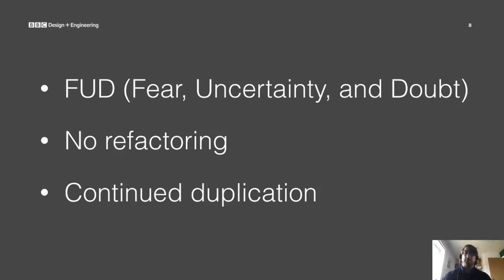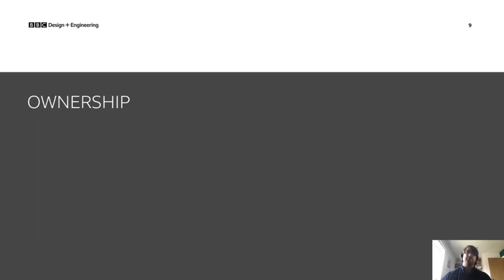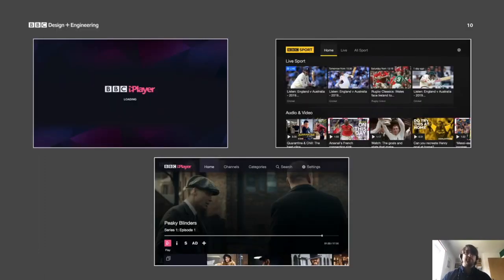Tom Sadler (BBC) at ISC.S10 - Implementing InnerSource for a monolithic web client codebase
The BBC’s Connected TV client powers the iPlayer, Sport, News, and RedButton+ products, and is maintained by 6 development teams. In order to work together effectively on a single codebase, an InnerSource approach was adopted. This case study shows how this was implemented and evolved over time. This case study will start with the background of the problem. How did the BBC end up with a monolithic client that was a huge source of FUD for developers working on it? What sort of problems were they facing day by day when developing on it? What could be done to alleviate the FUD of working on this client, and re-enable innovation and rapid development in their products?

About InnerSource Commons:   The InnerSource Commons (ISC) is a growing community of practitioners with the goal of creating and sharing knowledge about InnerSource: the use of open source best practices for software development within the confines of an organization. Founded in 2015, the InnerSource Commons is now supporting and connecting over 900 individuals from over 350 companies, academic institutions and govt agencies